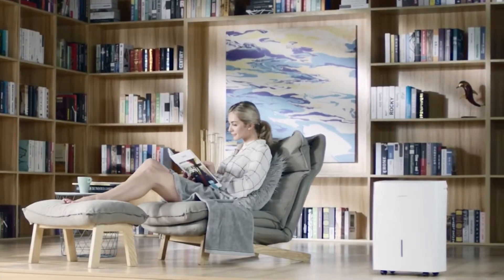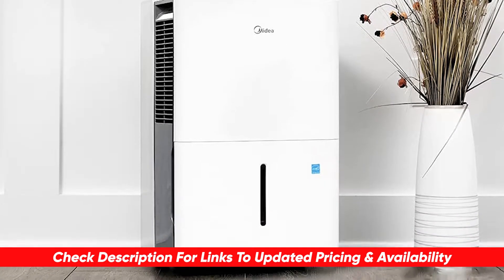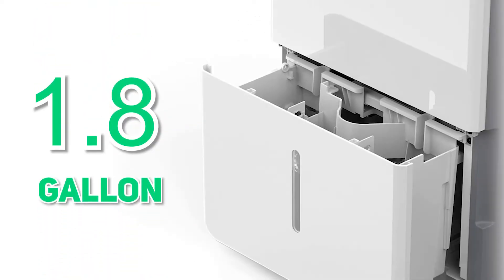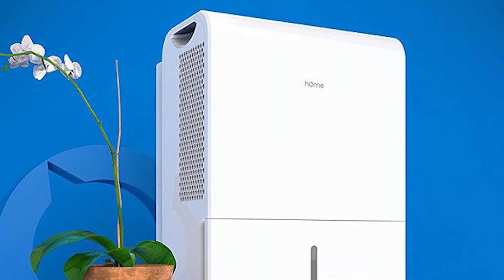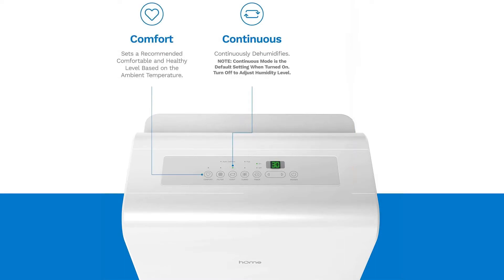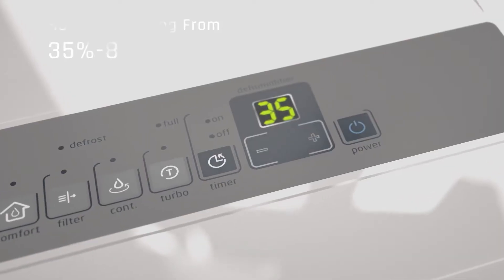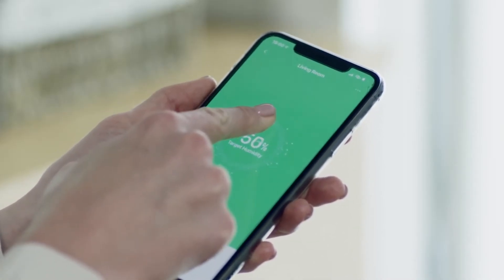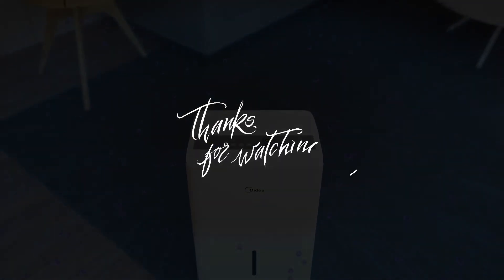Top 3 Dehumidifiers For Basements in 2025👌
🧨Links to the Top 3 Dehumidifiers For Basements in 2025🎯
★ DEHUMIDIFIER OVERALL ★    0:00​​​​ - Intro
🔶 Vremi 50 🔶 0:56 Time Stamp

★ DEHUMIDIFIER FOR MORE CONTROL ★
🔶 HomeLabs Dehumidifier 🔶 2:15 Time Stamp

★ DEHUMIDIFIER FOR SMALLER SPACES ★
🔶 MIDEA Dehumidifier 🔶  3:30 Time Stamp

👉 At Consumer Buddy, we've researched the Dehumidifiers options on the Market saving you time and money. so you can make an informed decision.

Basement moisture is not just a musty nuisance, it can be unhealthy and uncomfortable. There are a lot of dehumidifiers on the market, and we’ve narrowed it down to the Top 3 options based on the most popular reasons for needing one in your home. I’ll be breaking down each of these options, going through the features and benefits, like floor area, moisture settings, tank size, and cycle-timing, so you can determine which of these options might be the best choice for your home, based on your particular situation. So, beginning with the Vremi 50, this is an energy star rated dehumidifier intended for basements or medium to large size spaces. This dehumidifier is a conveniently moveable unit that is capable of removing 50 pints of moisture a day! The Vremi 50 features easy to use touch controls with comfort settings, automatic shut-off, and a continuous drain option. The Vremi 50 was designed for convenience with built-in wheels and handles, giving you the option of moving it to a discreet location or keeping it visible with its neat and clean design. Its equipped with a 1.8-gallon water tank capacity and has adjustable moisture settings that allow for a full 24-hour cycle, comfort settings, or turbo mode. The turbo mode increases fan speed which quickens moisture removal. The fan efficiently maximizes moisture removal but does its job quietly, allowing you to enjoy the TV or a quiet conversation. The various moisture settings allow for it to run in cycles or until the tank is full, and features automatic shut-off that is sure to give you peace of mind. If you don’t want to worry about reaching tank capacity, it also features a continuous drain option. However, a hose is required for this feature, and must be purchased separately. This energy star rated dehumidifier, can improve the comfort of indoor spaces between 3,000 and 4,500 square feet. The Vremi 50 gives you impressive moisture control with its customizable settings and automatic shut-off feature. The capabilities and quiet performance of the Vremi 50, earns its place as a Top 3 option available on the market. Now, if you are needing more moisture control in a very large room, the hOmeLabs dehumidifier is a product intended for the extra-large room or the very wet space. This portable unit reduces odors and moisture through its built-in pump compressor. It has a 1.6-gallon water tank capacity that removes up to 50 pints of moisture a day. The design is sleek and modern, not at all like the eyesores of earlier dehumidifiers, and is easily portable with built in wheels and handles. A bonus is that it is equipped with an amazingly quiet fan that won’t drown out other sounds in the room when it is running. This energy star rated dehumidifier has an easy to use, push button panel with adjustable moisture settings. The setting range options are: continuous, comfort, or standard, and feature an automatic shut-off when the tank is full. If you don’t want to be bothered with worrying about tank capacity, there’s a drain hose outlet that allows for continuous draining. However, a hose will have to be purchased separately to utilize this feature. ran out of the 5k characters limit, sorry guys.

Hope you enjoyed my Dehumidifier For Basement in 2025 Review video.